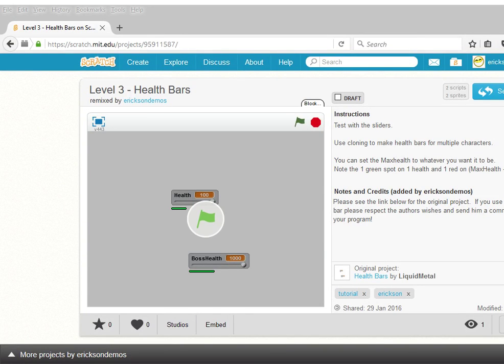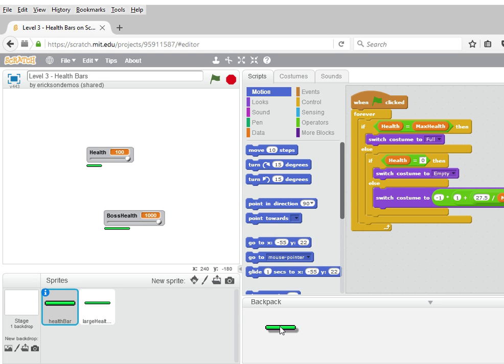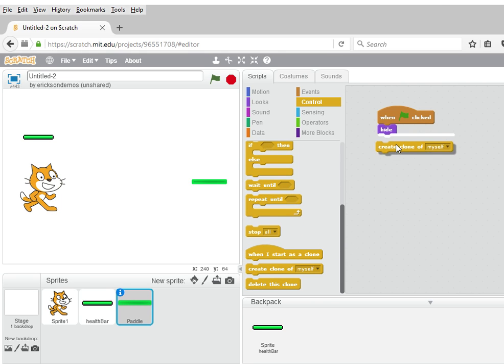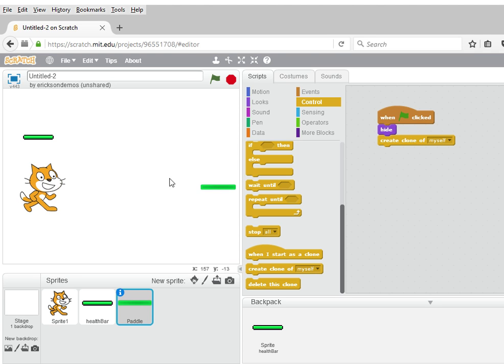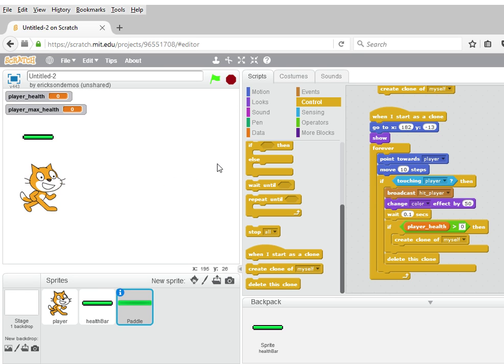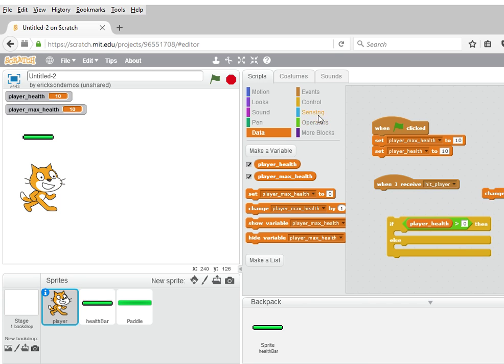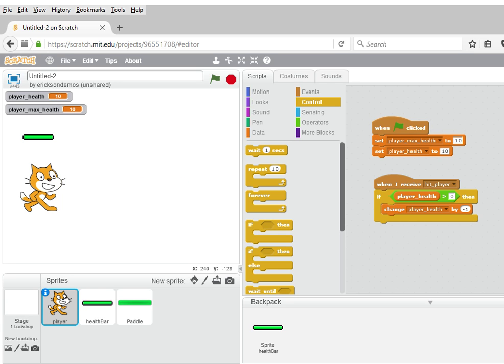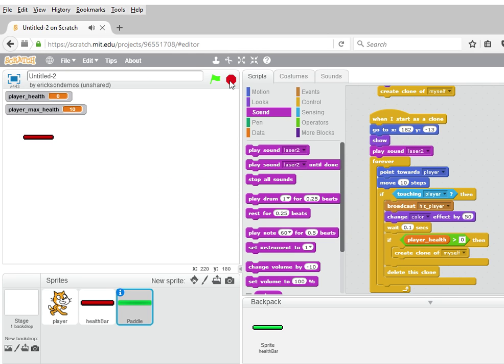Level 3 - Adding health bars to your project